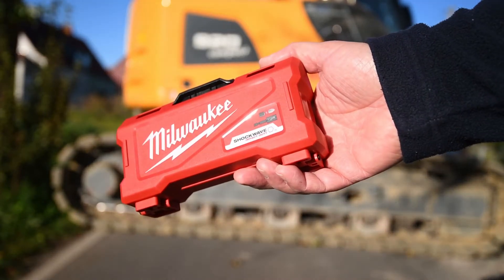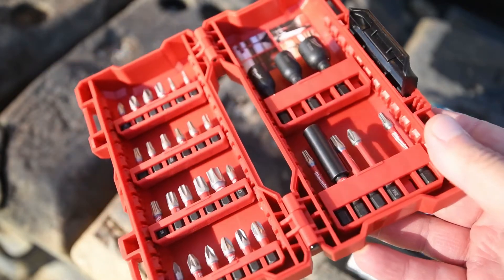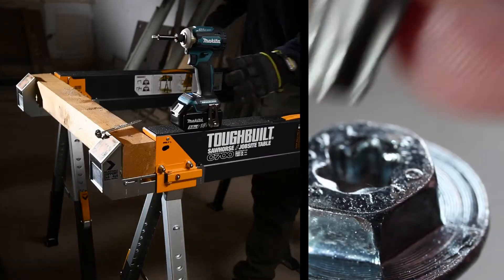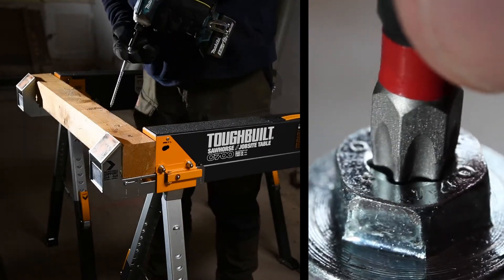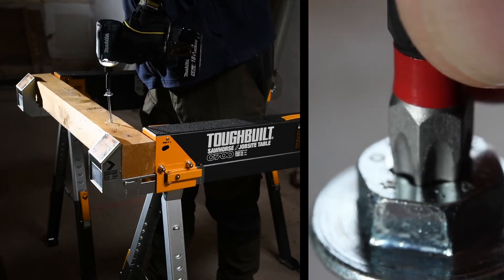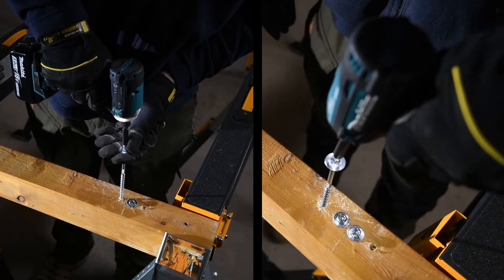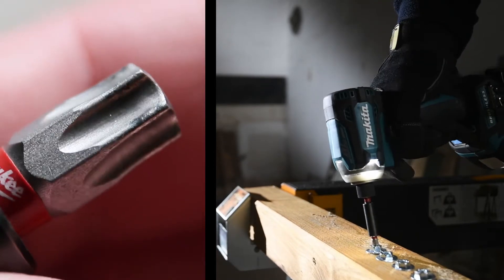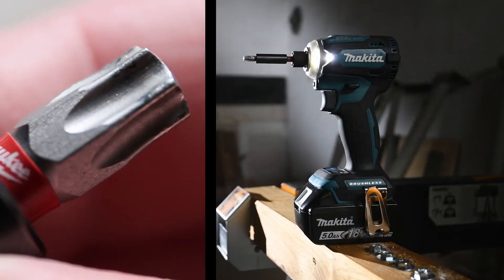Milwaukee Shockwave bit set Part 1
Milwaukee Shockwave bit Torx T20

Spax wood screw

Makita XDI16 impact driver

Toughbuilt C550 sawhorse (good deal)

We test some of the Shockwave bits at the job site.
Torx 20, 40 and PZ2.

Part 2 will handle the 2-inch bits and the set of nut drivers.